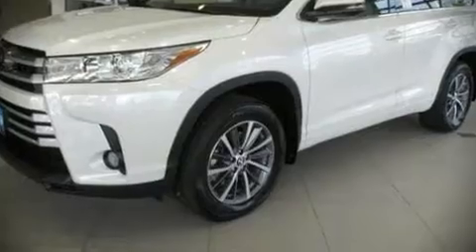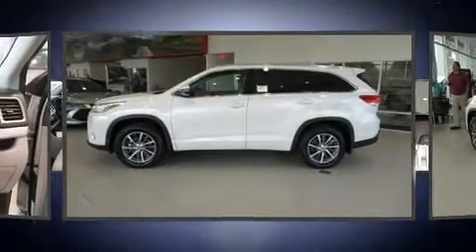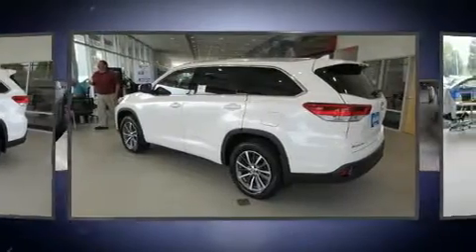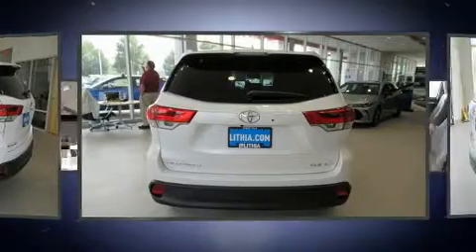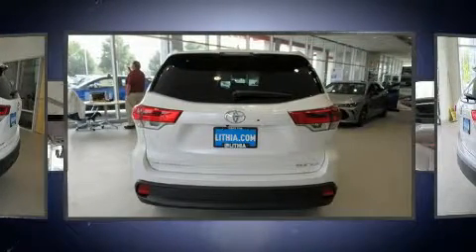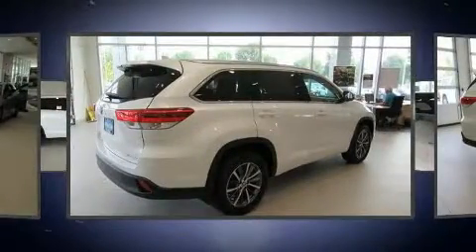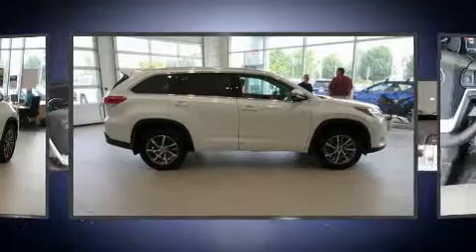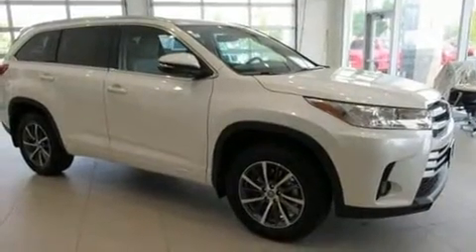2018 Toyota Highlander XLE V6 in Missoula, MT 59804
Climb inside the 2018 Toyota Highlander. Under the hood you'll find a 6 cylinder engine with more than 270 horsepower, and all wheel drive keeps this model firmly attached to the road surface. Toyota prioritized fit and finish as evidenced by: a built-in garage door transmitter, a trip computer, power moon roof, power door mirrors and heated door mirrors, lane departure warning, blind spot sensor, and power front seats. Features such as automatic climate control and leather upholstery prove that economical transportation does not need to be sparsely equipped. Third row seats provide an even greater maximum passenger capacity. Premium sound drives 6 speakers, providing you and your passengers a sensational audio experience. Passengers are protected by various safety and security features, including: head curtain airbags, front side impact airbags, traction control, brake assist, ignition disabling, and 4 wheel disc brakes with ABS. Adaptive cruise control maintains a pre set distance behind the car ahead of you, simplifying highway driving and enhancing safety. Our sales reps are extremely helpful & knowledgeable. They'll work with you to find the right vehicle at a price you can afford. Come on in and take a test drive!